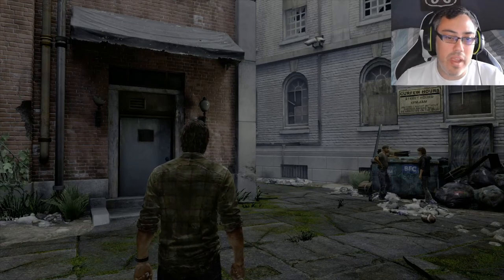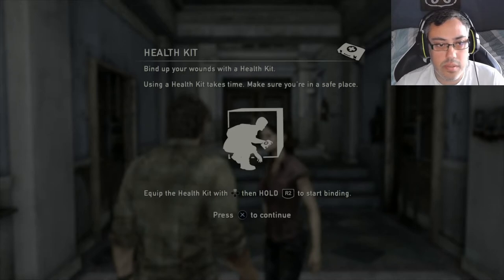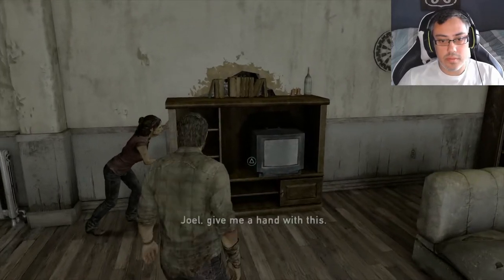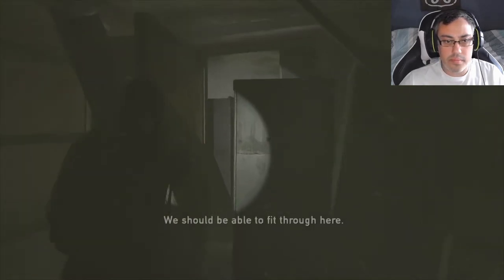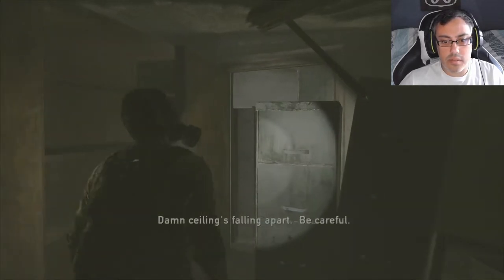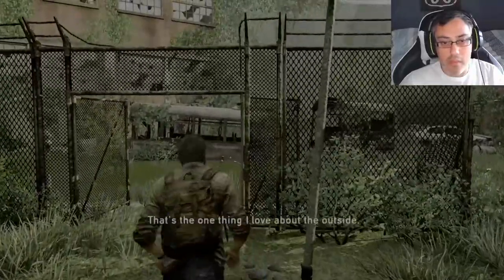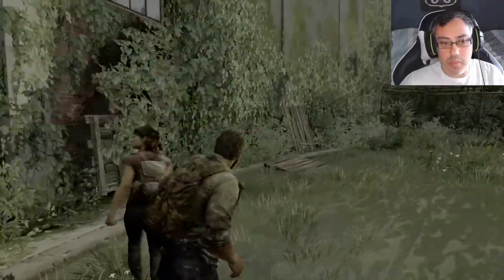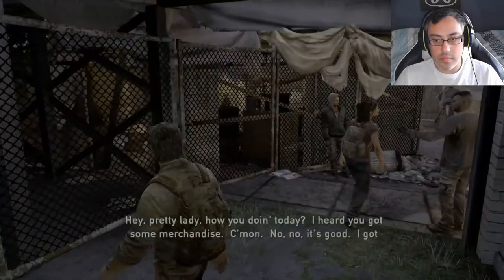The Last of Us, Episode 2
Welcome back to my play through of The Last of us, this is my second episode we're about to meet up with Robert. Who is Robert? why does he have our guns?